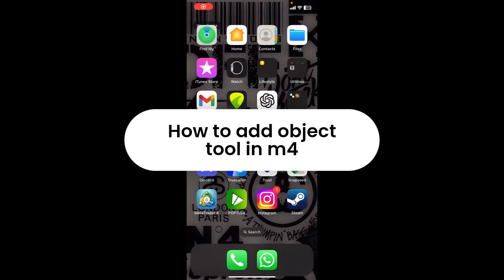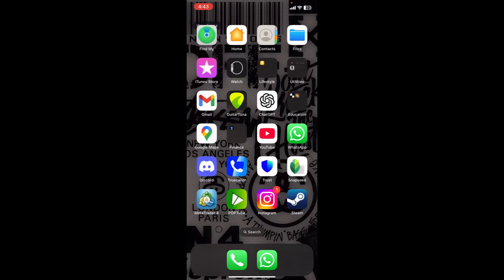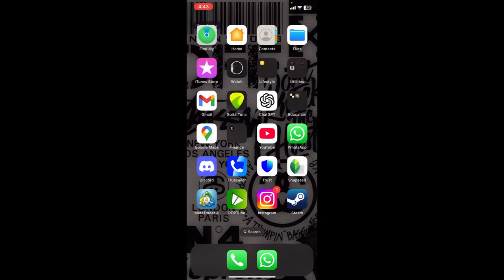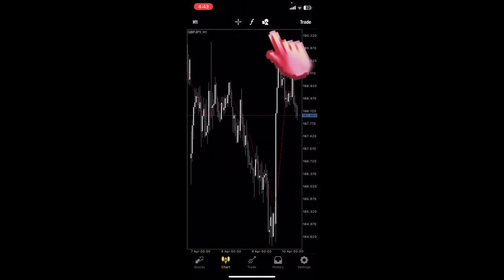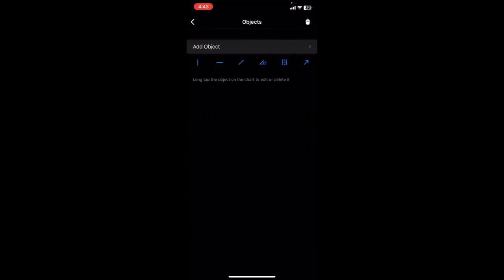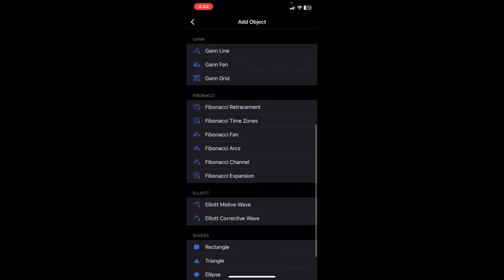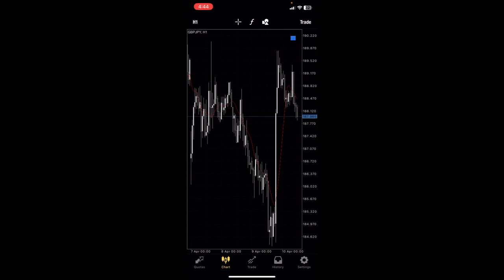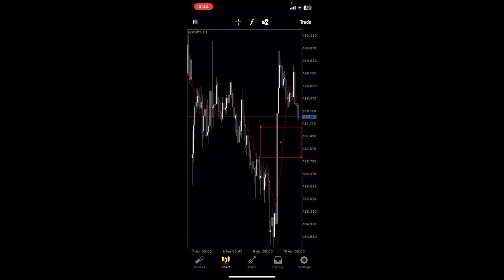How to Add Objects in MetaTrader 4 2025?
Want to mark up your charts in MetaTrader 4? This quick guide shows you how to add objects like trendlines, shapes, arrows, and text to your MT4 charts. Learn how to access the object tools, customize your annotations, and make your technical analysis more effective. Whether you're identifying key levels or highlighting patterns, this walkthrough helps you use chart objects smoothly in MT4.

✅ Watch now and enhance your charting with objects in MetaTrader 4!